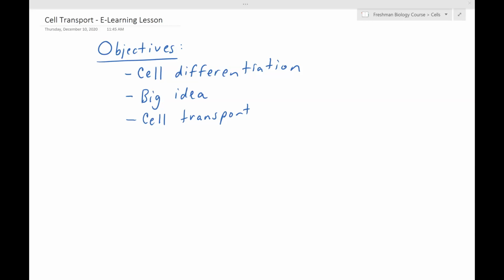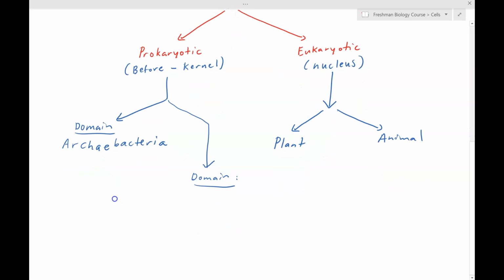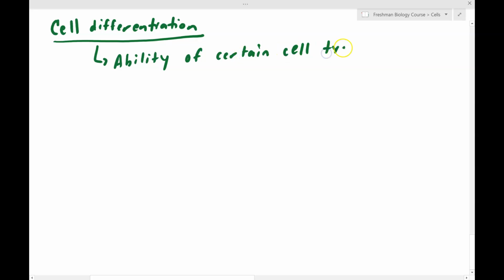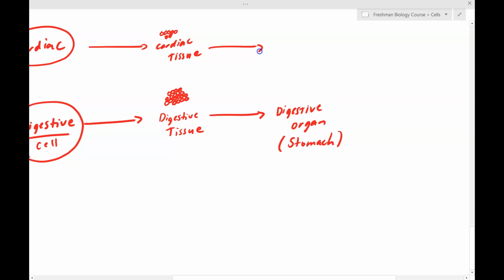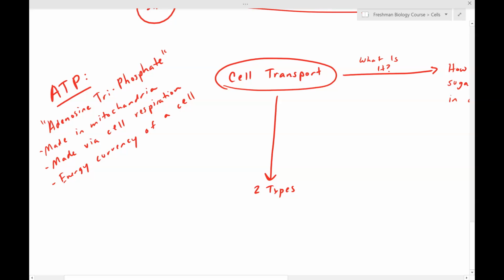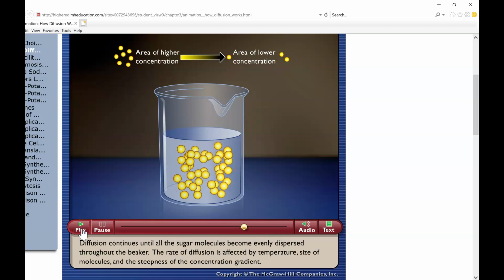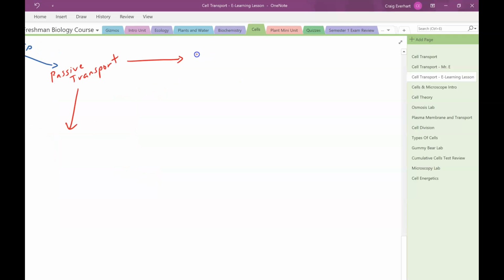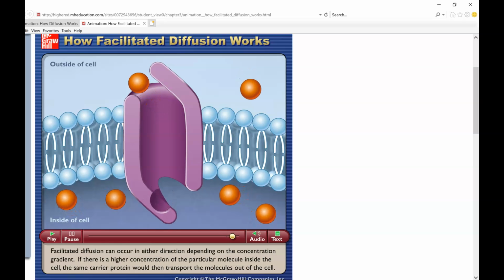Cell Transport Lecture